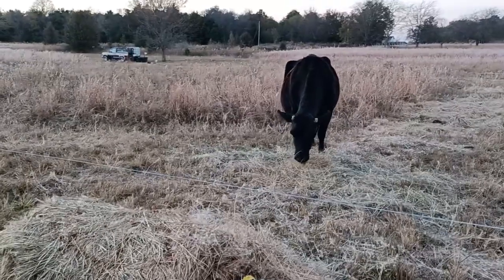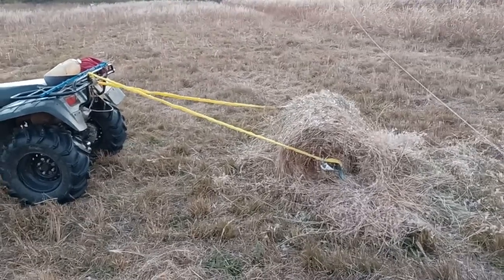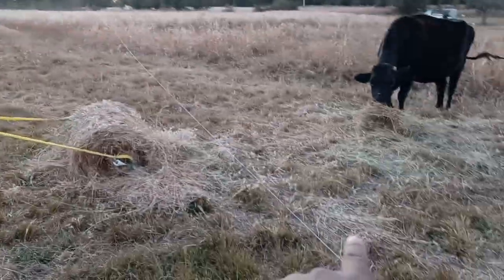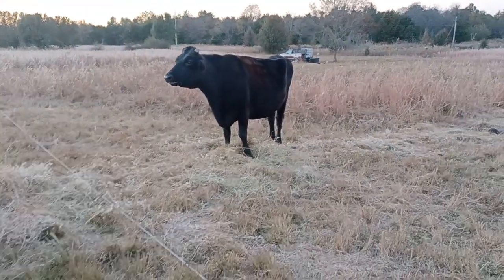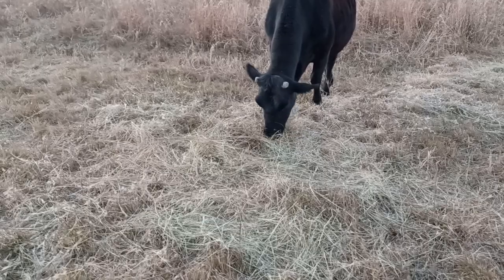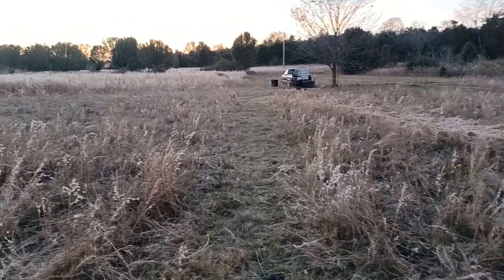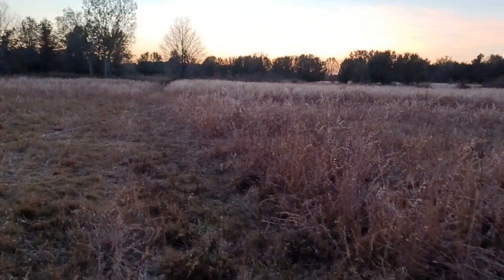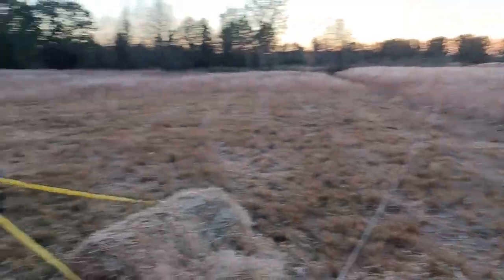Homemade hay unroller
We made our hay unroller out of a tow strap for towing vehicles and a 6ft San Angelo digging bar, not San Jose. This will work until your able to buy an unroller. Kedesh Farm